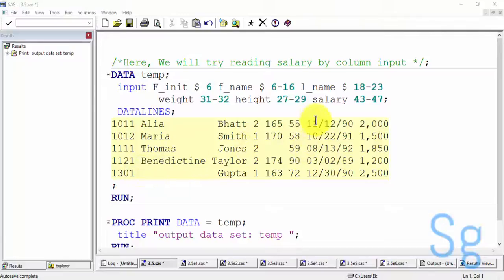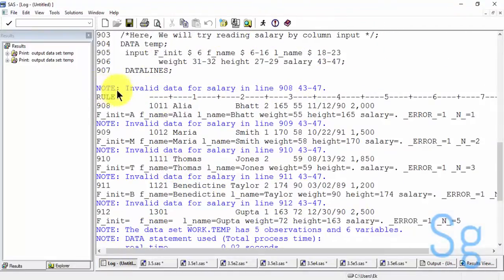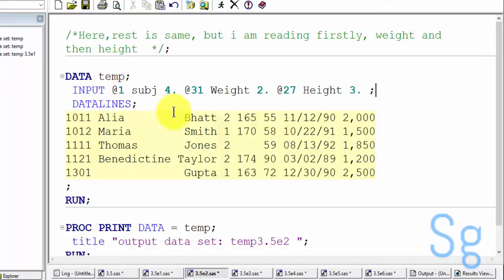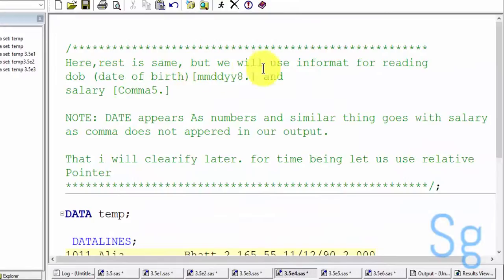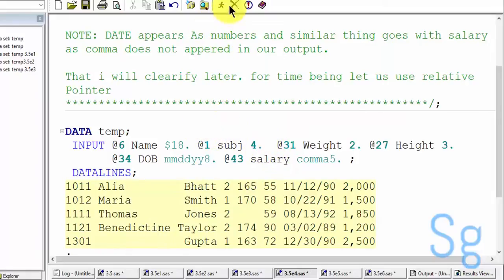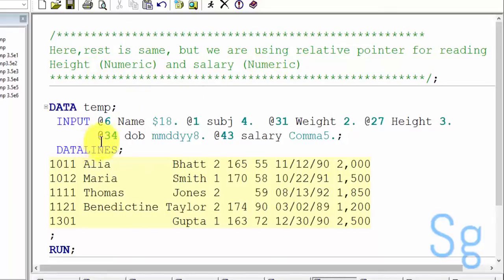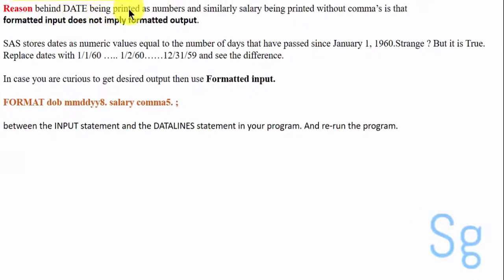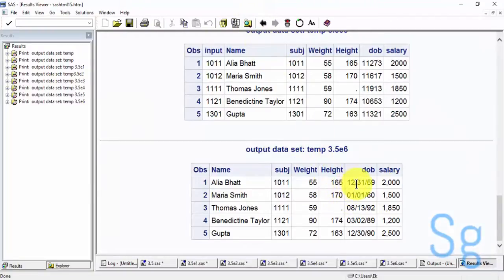3.5 Formatted input practical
3.5  Learning SAS by Example : Indepth Base SAS programming for beginners certification program guide by Saurav Gupta:

In 3.5 Formatted input practical : Here we will demonstrate the concepts learned in previous lecture of sas.

we will firstly see difference between Standard and non standard numeric data values then, we will see the use of INPUT Statement to read formatted input using pointer-control, variable name and its informat.

Also we will see that:
-@n pointer control (absoulte pointer) that moves the input pointer to a specific column number n
- +n pointer control (Relative pointer) that moves the input pointer forward but in a relative manner.
- Understand formatted input does not mean formatted output.